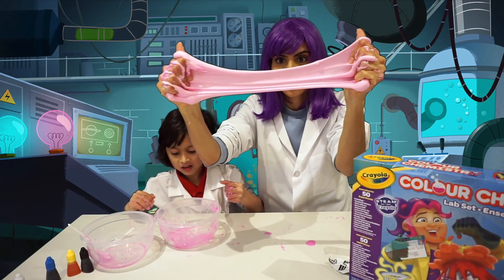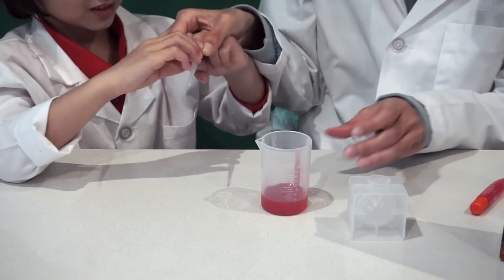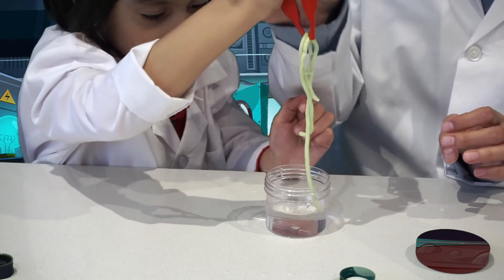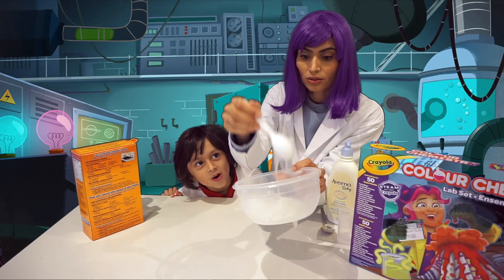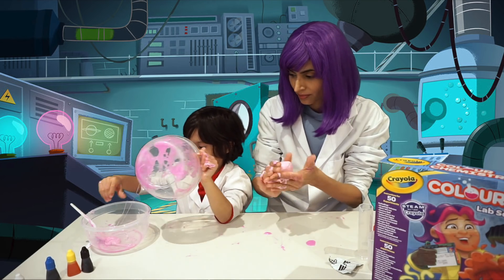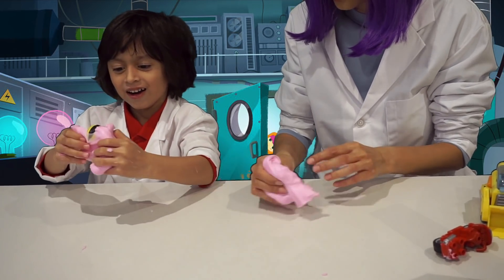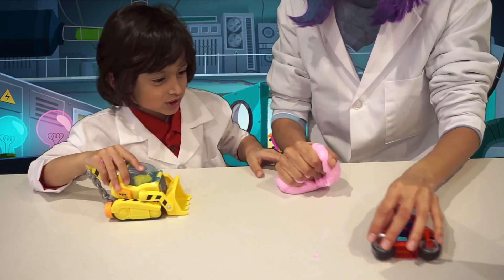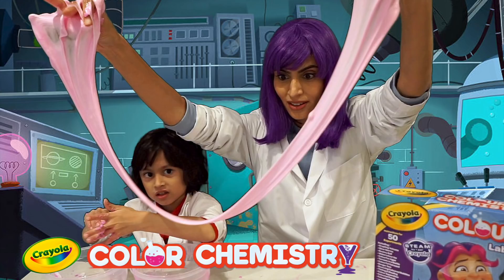Crayola Chemistry Lab Set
Dean unboxes the Crayola Color Chemistry Lab set and does some awesome experiments!  He creates bouncy balls, glow worms and amazing slime.

Product Description:
Calling all color-ologists, chroma-chemists and would-be color scientists of all kinds! The Crayola® Color Chemistry Set for kids is jam-packed with playful experiments exploring your favorite subject—color! This kids’ chemistry set includes an easy-to-read instruction booklet that’s packed with 50 colorful science-y activities to try out at home. And there are enough Crayola® materials and supplies to do 16 experiments right out of the box, including volcano science projects. All experiments have been devised and/or approved by real Crayola® scientists! Fun, educational and creative, kids will love this educational toy with virtually endless creative possibilities! Adult supervision is recommended. Goggles and Gloves are not required.
- This Kids’ Chemistry Set Includes 50 Science Experiments
- Easy Instructions for Kids to Follow, Adult Supervision Recommended. Goggles and Gloves are not required.